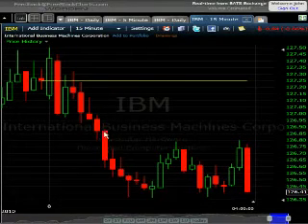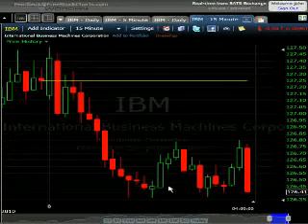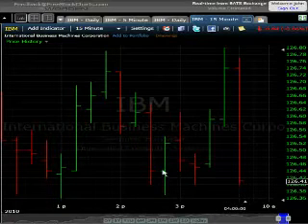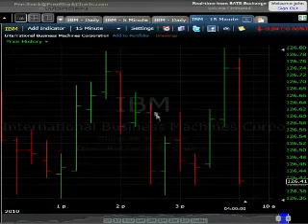Stock Chart Basics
A basic overview of candlesticks and OHLC charts